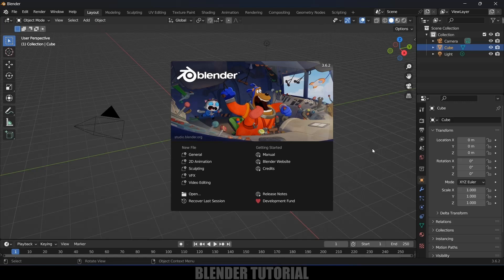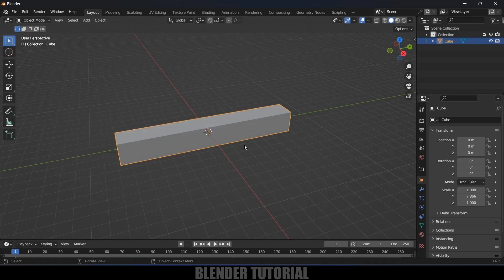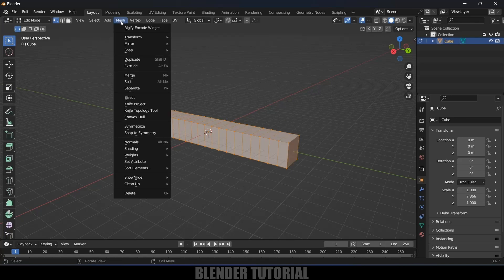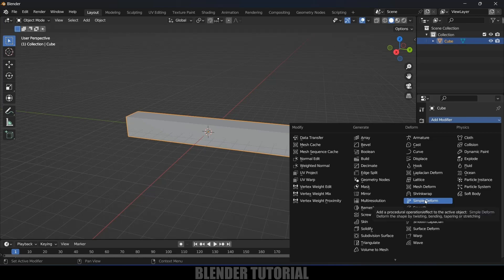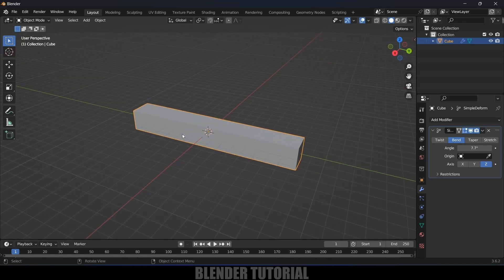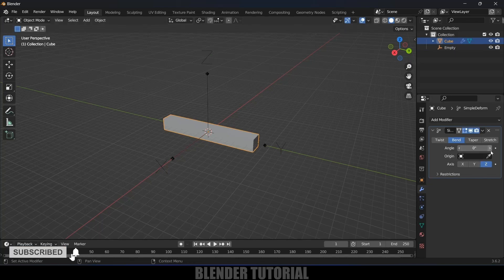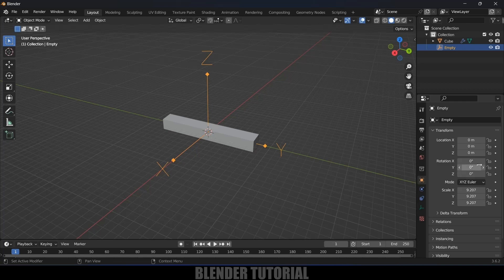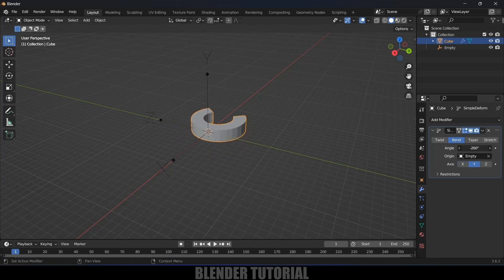Bend Objects Easily | Blender Beginners tutorial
In this video, I will show how we can bend objects in Blender easily using modifier easily. Hope it will be useful.